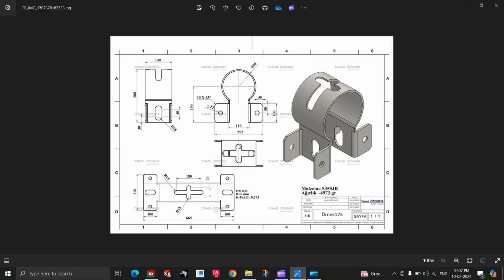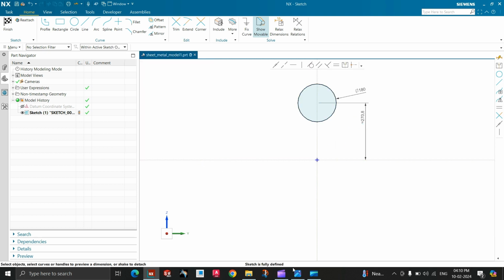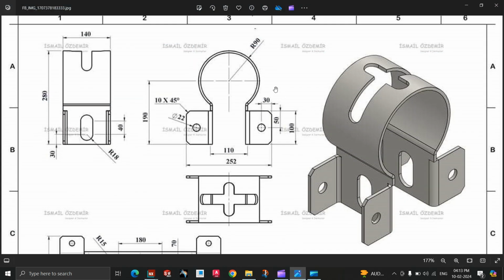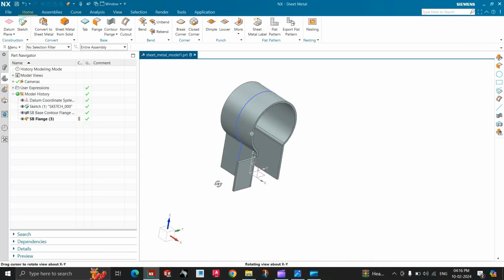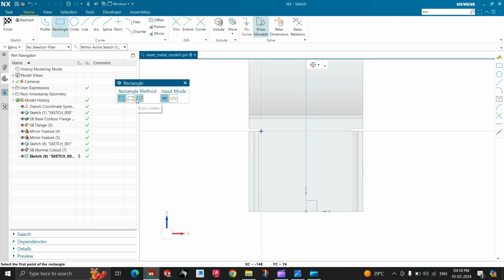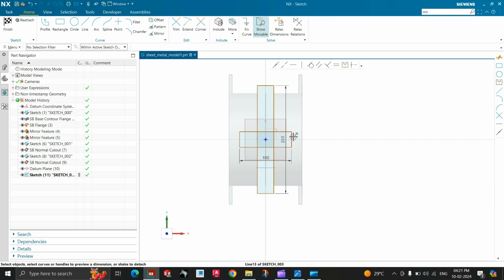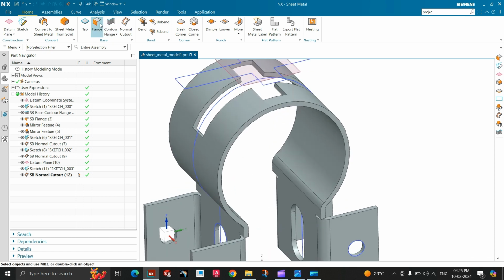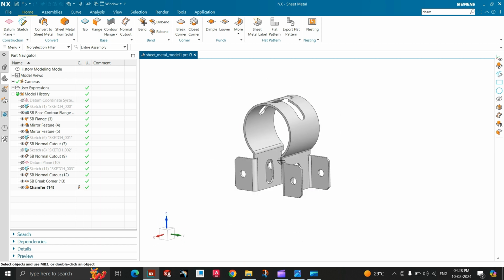UG NX SHEET METAL DESIGN